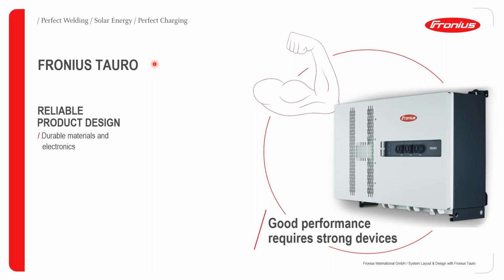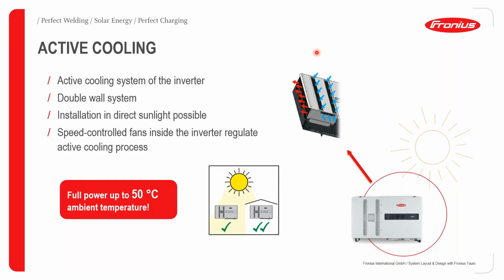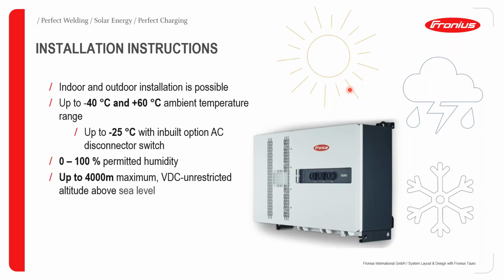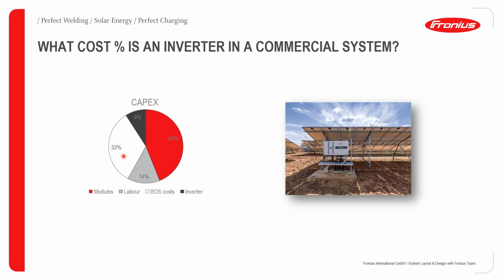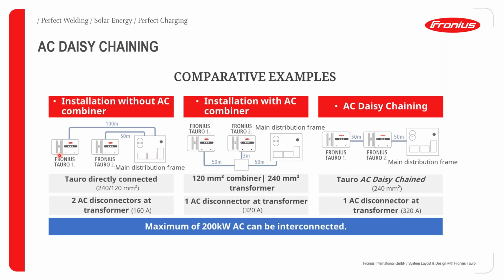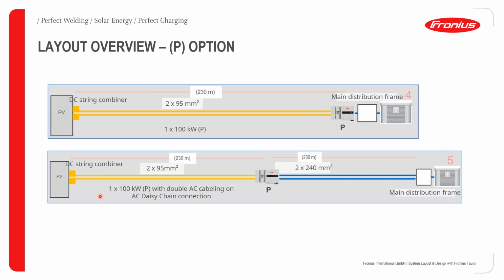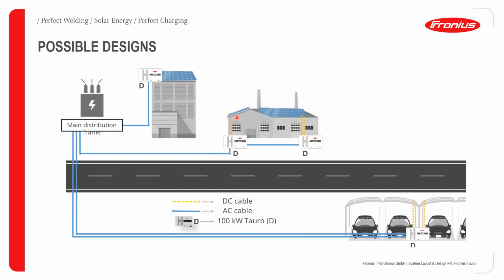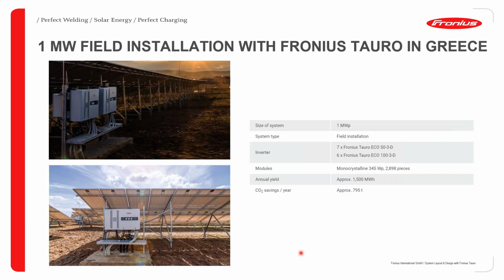Advanced Webinar: Fronius Tauro - Design and System Layout (AFR)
In this video we will discuss how to design a commercial PV-system with various layouts using the Fronius commercial Tauro inverter.